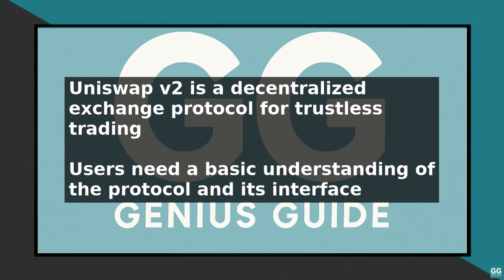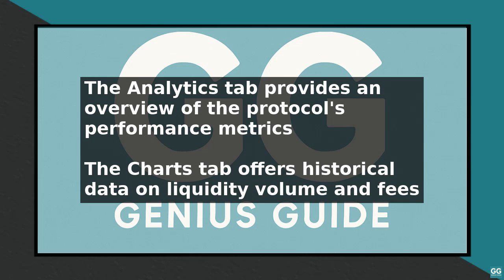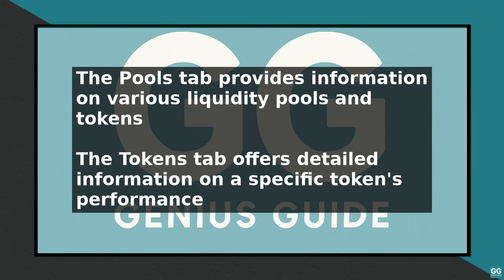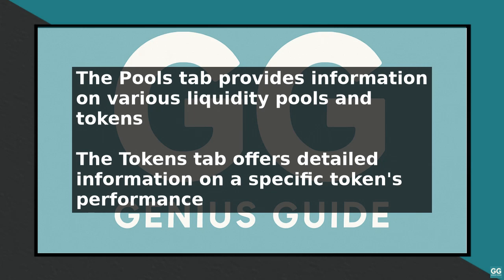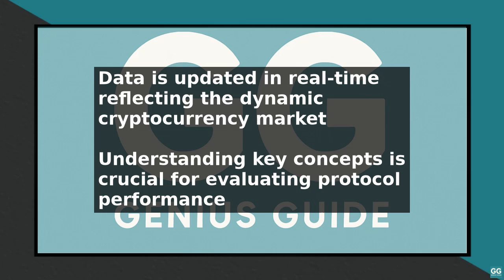How To View Analytics In Uniswap V2 (2025)